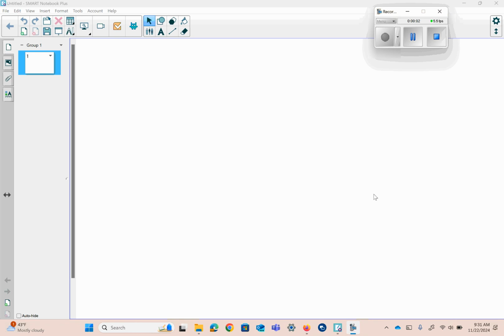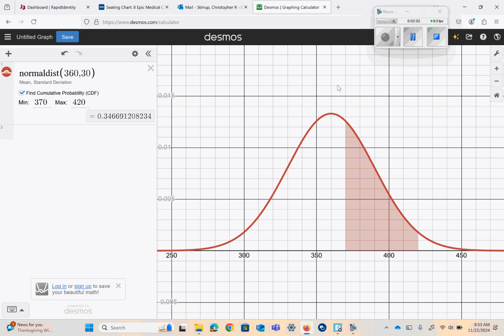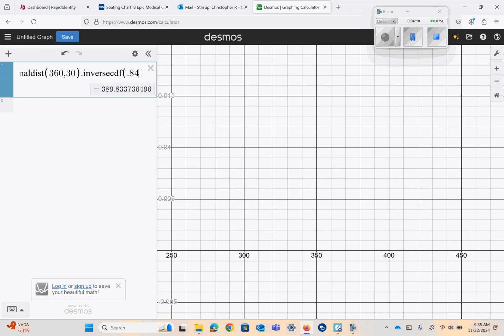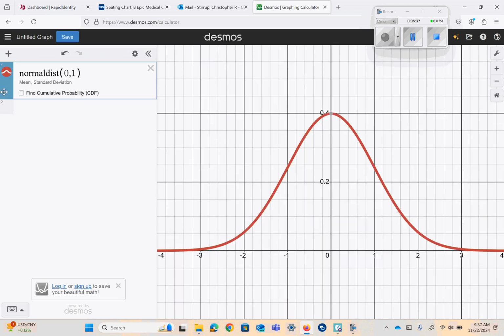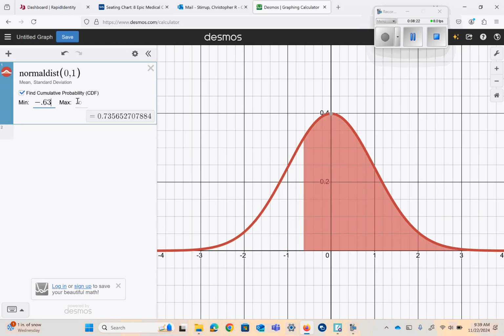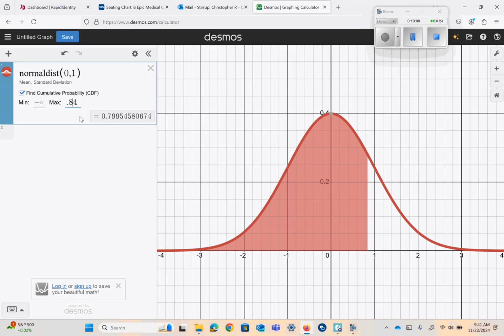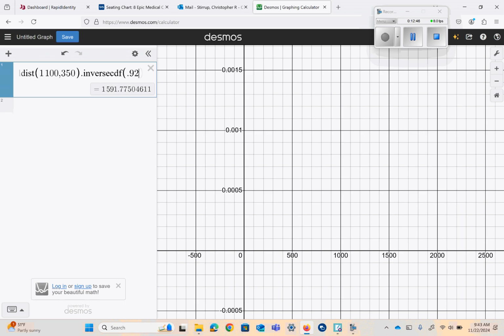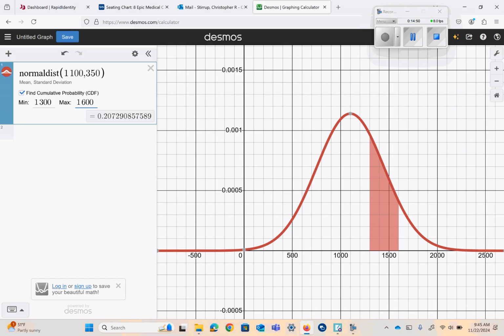stats quiz review review